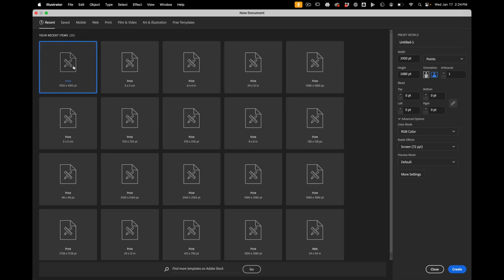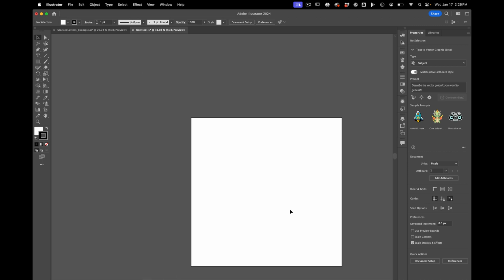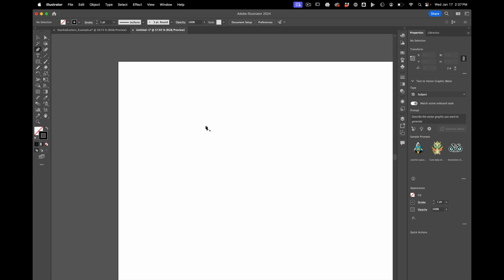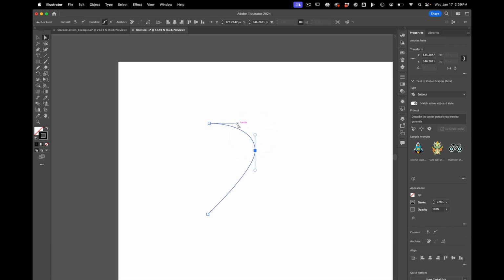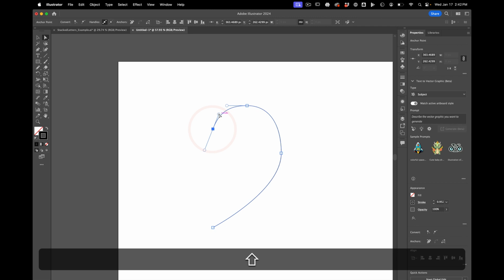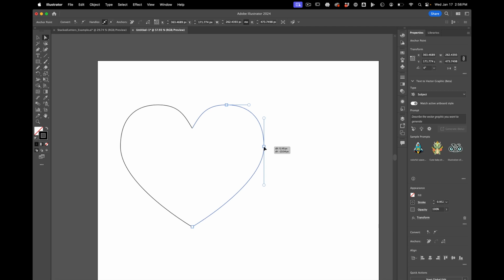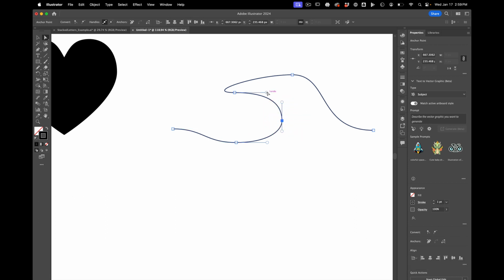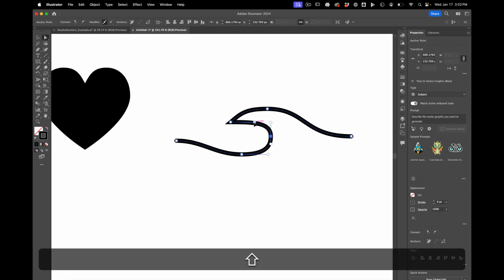The Pen and Pencil Tool In Illustrator